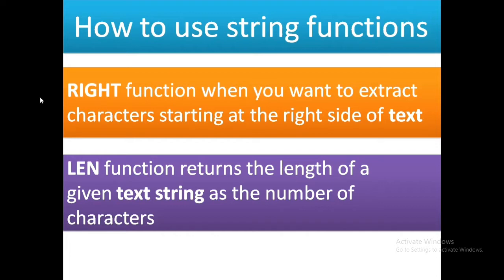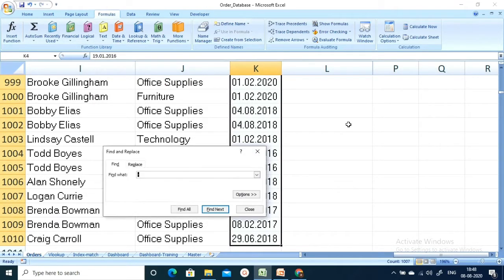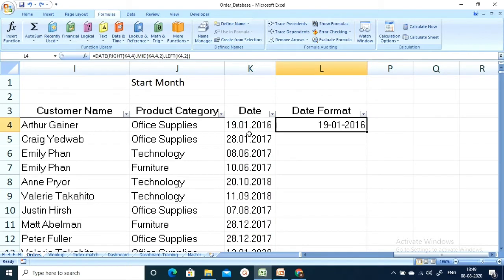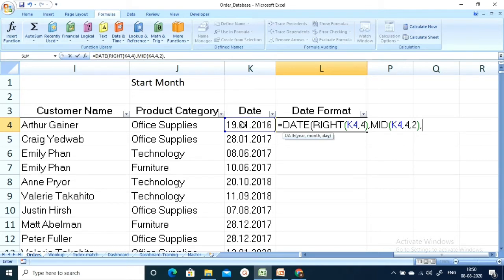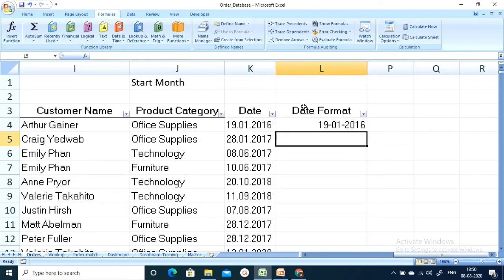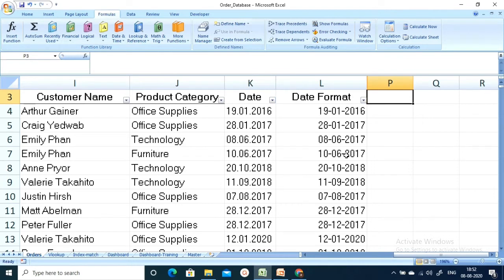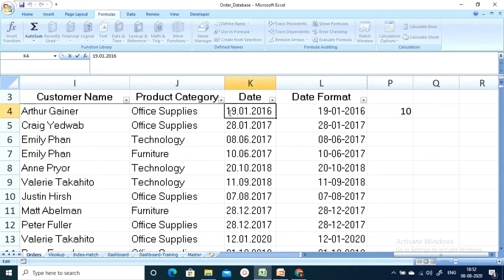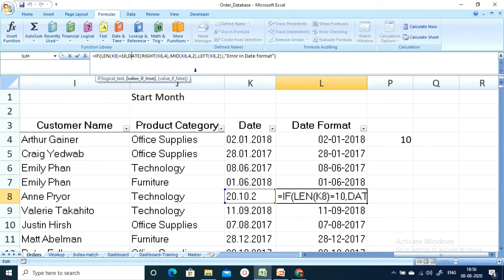How to convert date with dots to date format || How to use LEFT, RIGHT, MID, LEN formula in Excel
Left, Mid, Right, Len formula for converting date from string format to date format

This session covers how to use STRING FUNCTIONS - LEFT, MID, RIGHT, LEN

See other videos on excel tips

How to hide formulas || How to protect sheet || How to allow user to edit range in protected sheet

MOTIVATION VIDEOS

AUDIO BOOK OF Youth! Arise Awake And Know Your Strength